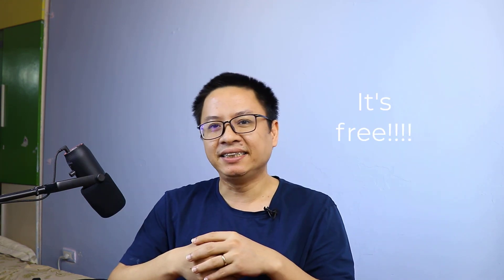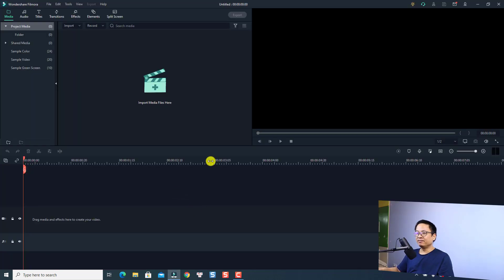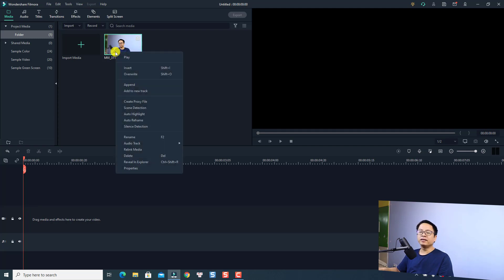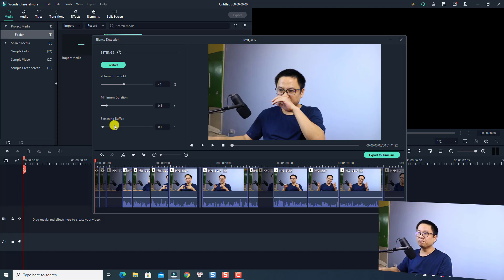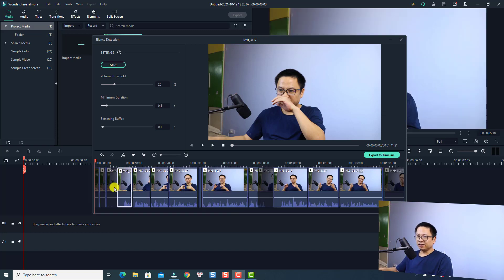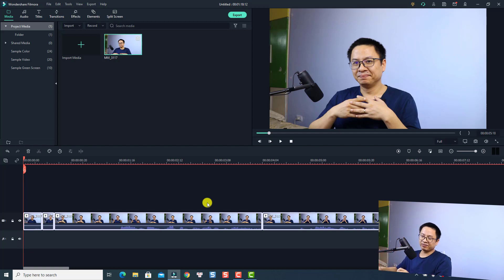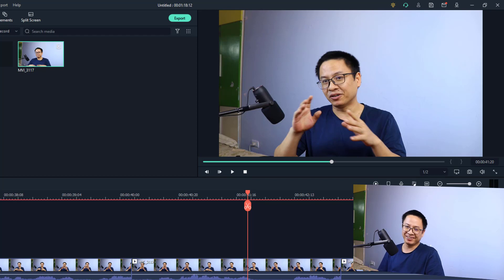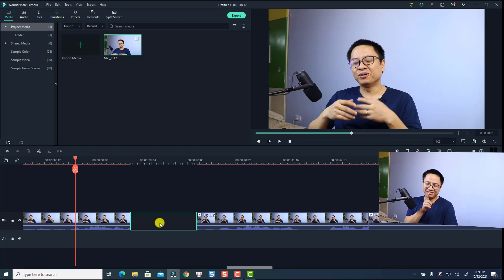How to Remove Silences in Your Video Automatically in Filmora X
This tutorial shows you how to remove silences in your video in Filmora X. This silence detection feature filmora X is super useful for making vlog and tutorial videos.